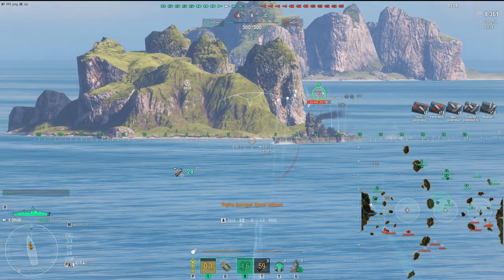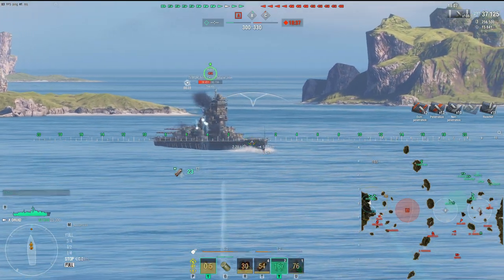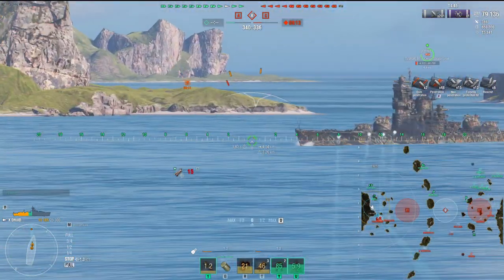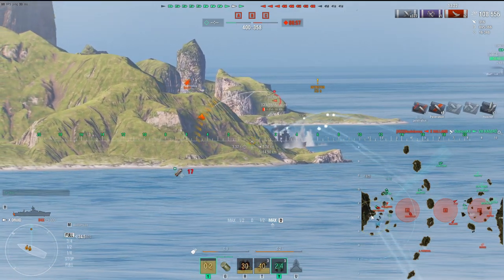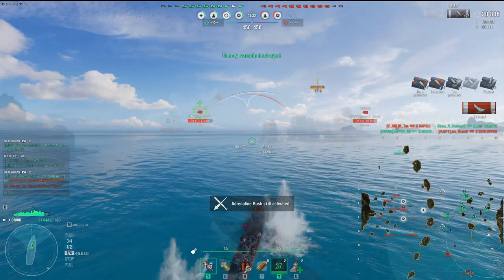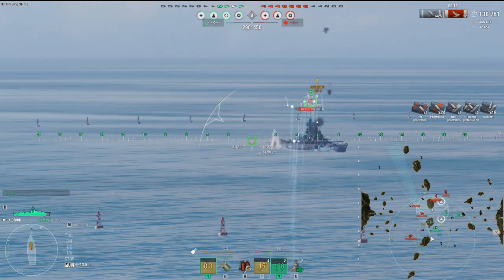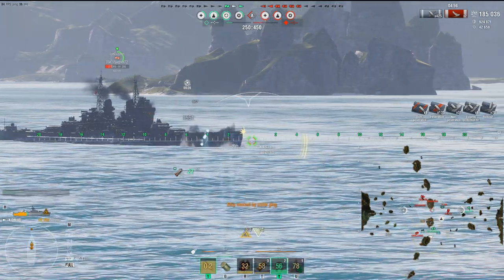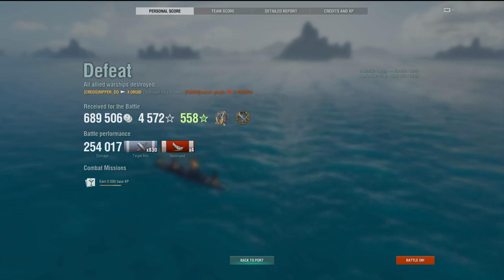Don't let a Druid Flank | Destroyer Tips